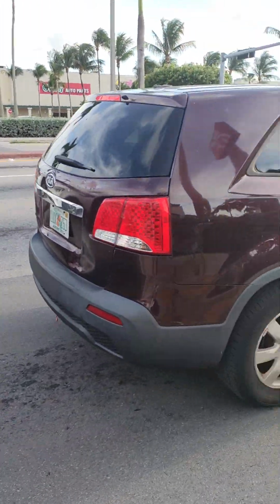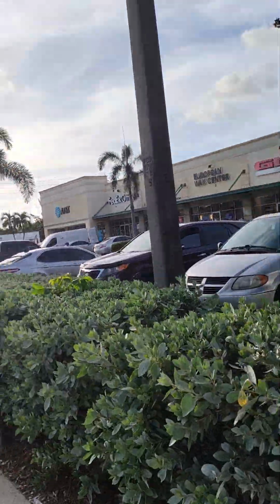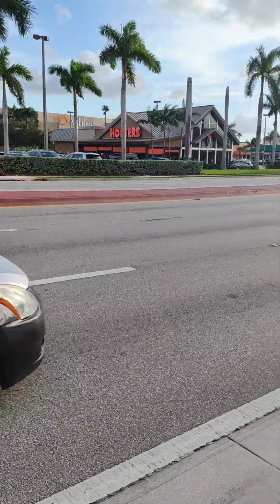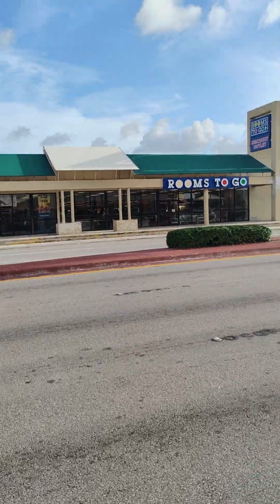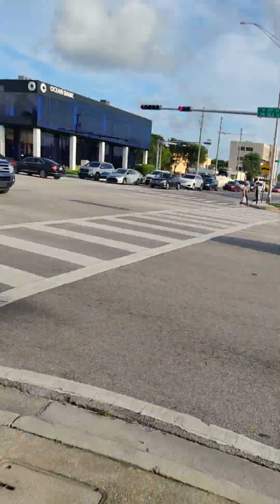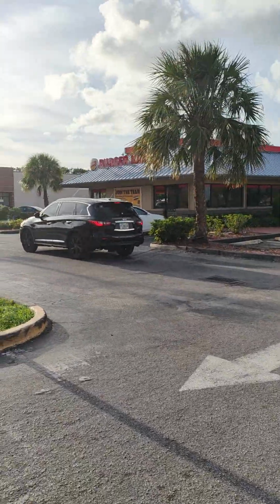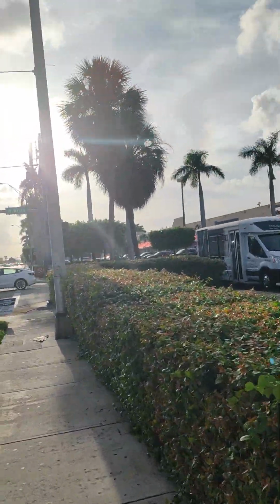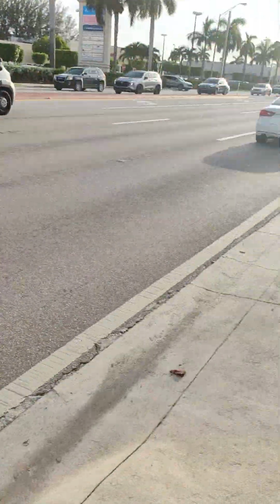palm springs mile hialeah part 1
In this episode I take a walk down NW 103st ( w 49st. ) Hialeah and talk about the changes made over the years with the shopping centers, stores and restaurants.